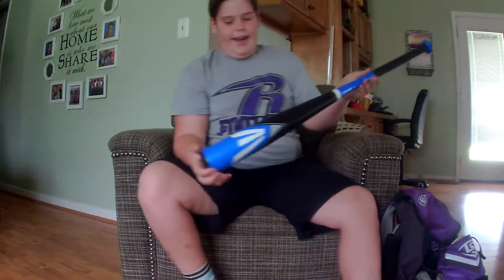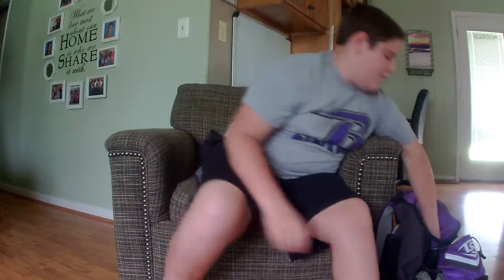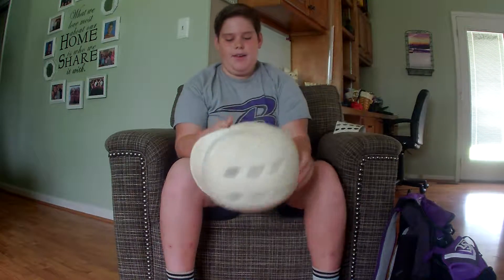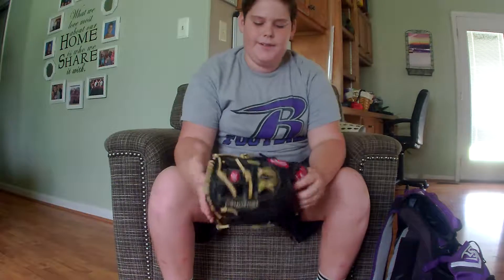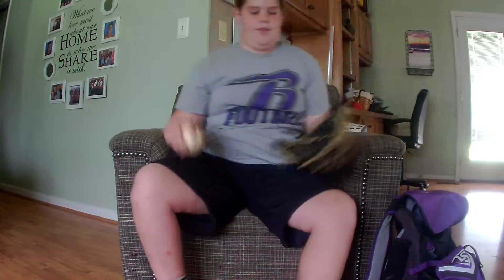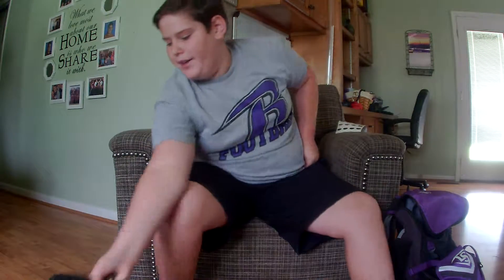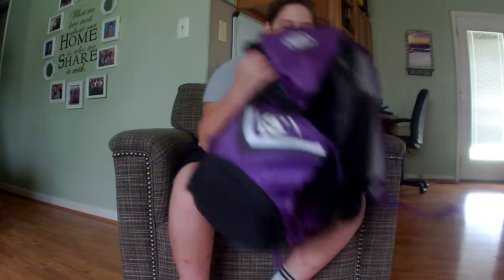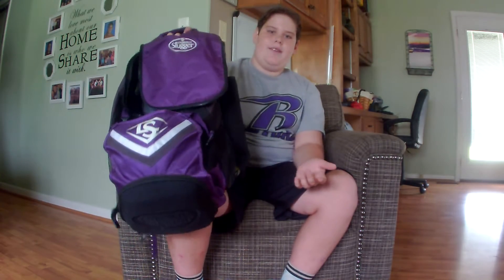whats in my baseball bag 2016 2017 baseball season